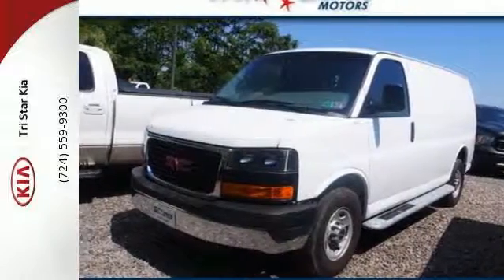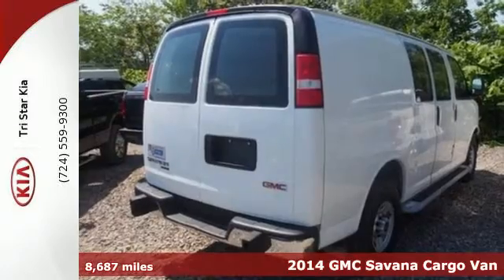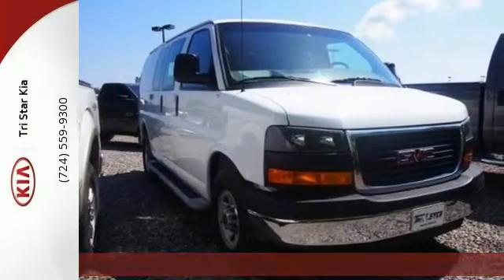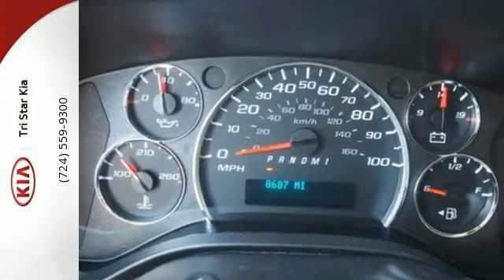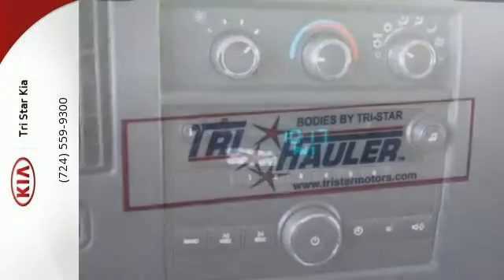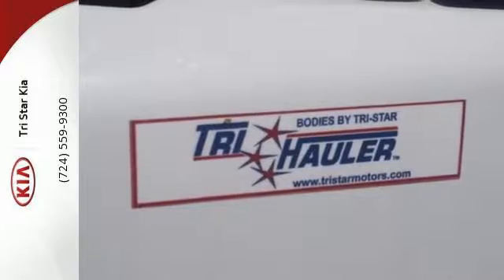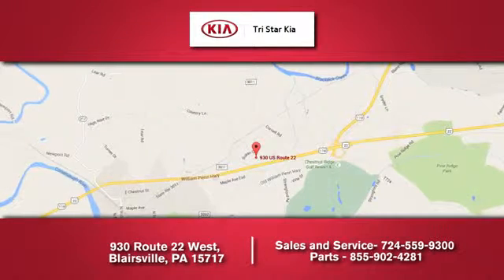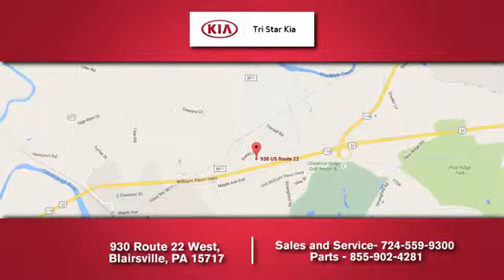2014 GMC Savana Cargo Van Blairsville PA Burrel, PA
Year: 2014
Make: GMC
Model: Savana Cargo Van
Trim: Work Van
Engine: 8 Cyl - 4.8L
Transmission: Automatic
Color: Summit White
Mileage: 8687
Stock #: 16P0F1462
VIN: 1GTW7FCA9E1910809
Steer your way toward stress-free driving with anti-lock brakes and traction control in this 2014 GMC Savana Cargo 2500. It comes with a 4.8 liter 8 Cylinder engine. It has a summit white exterior and a medium pewter interior. Is this the vehicle you've been waiting for? Come on down and find out for yourself!

Address:
930 Route 22 West
Blairsville PA Burrel, PA 15717